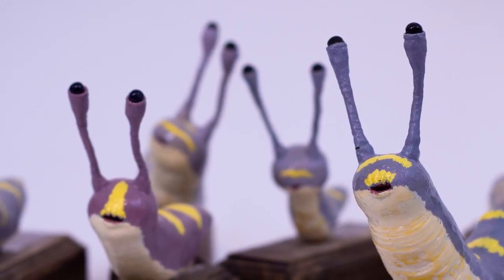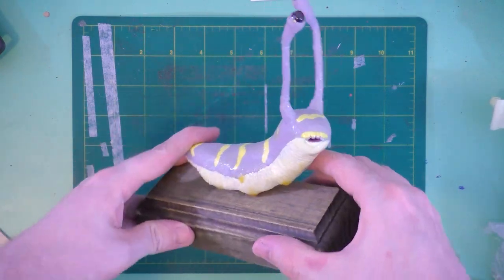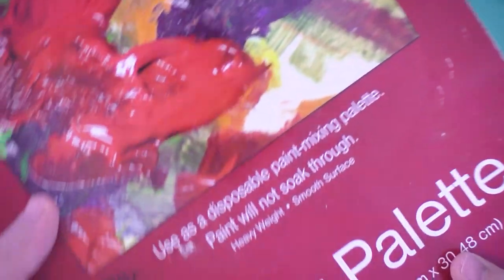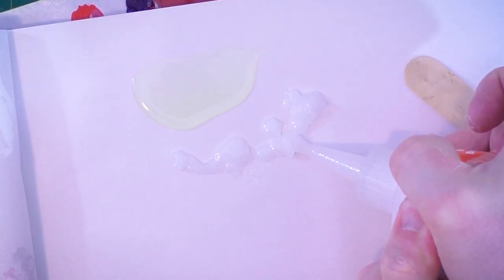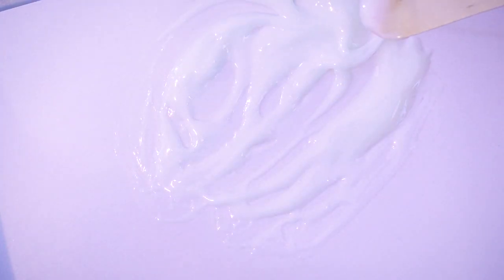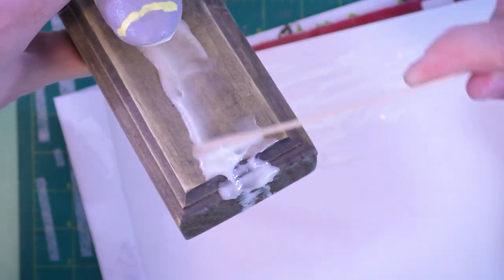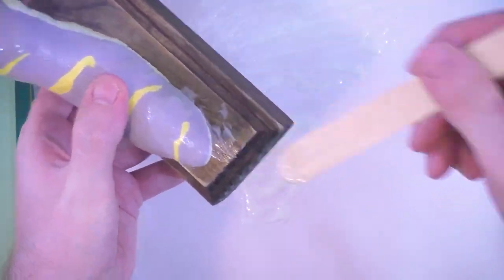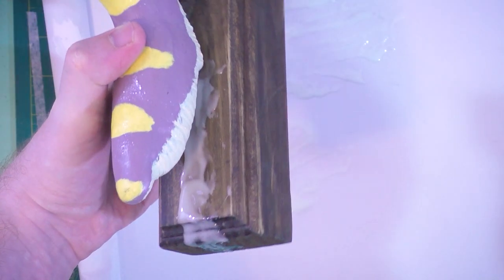Making SLIMY Slug Art Dolls with Resin Slime 🐌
How do you make slimy slugs art dolls? Watch and find-out! In this video, I'll show you a quick, easy way to create a "wet-look" with art doll resin slime in this polymer clay tutorial.